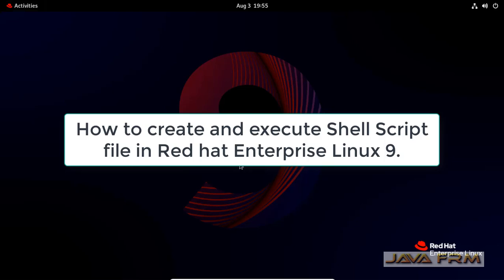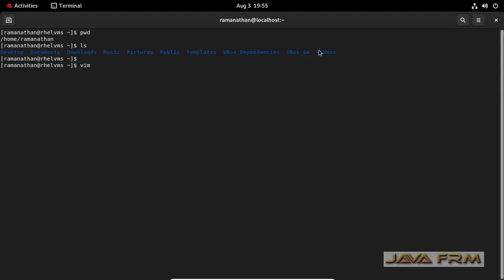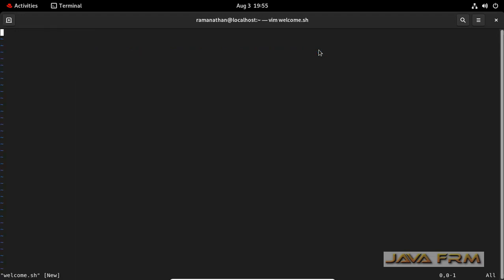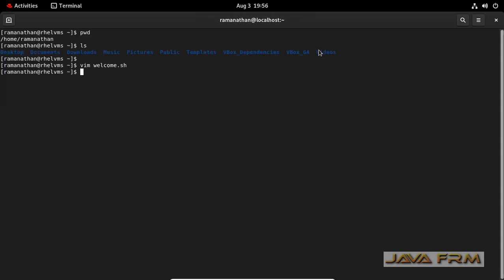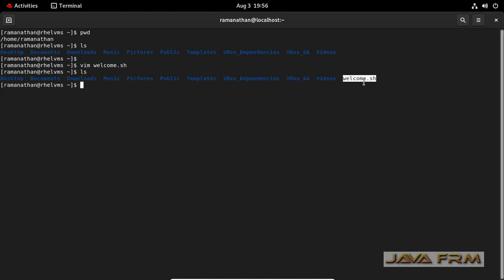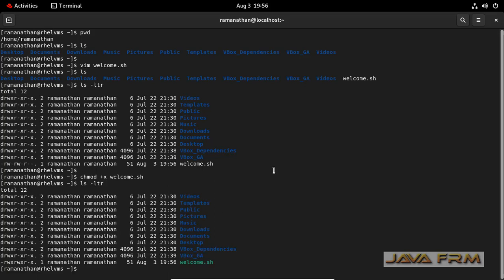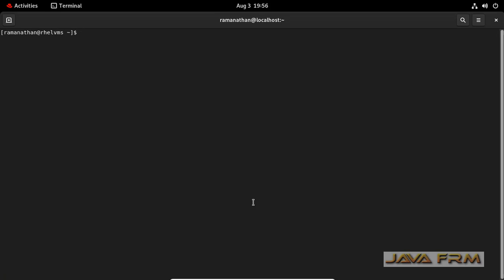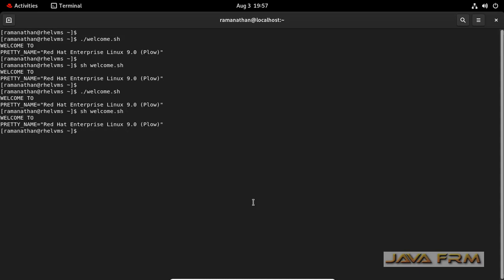How to create and execute shell script on RHEL 9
How to create and execute shell script file in Red hat Enterprise Linux 9.